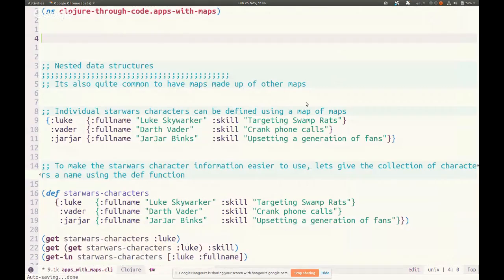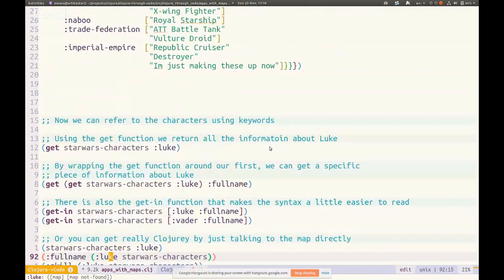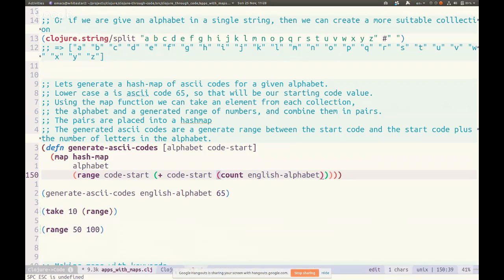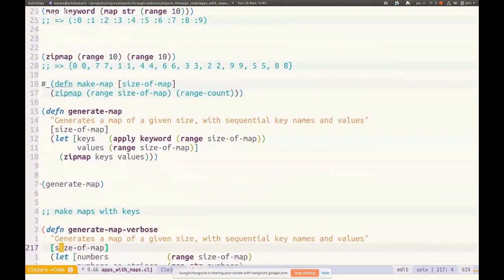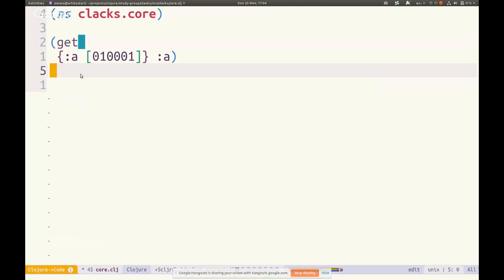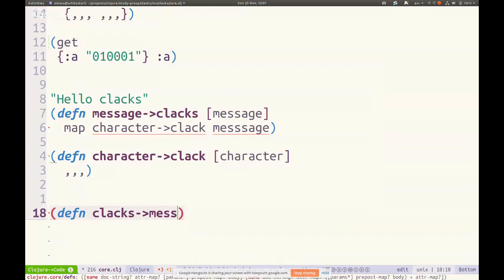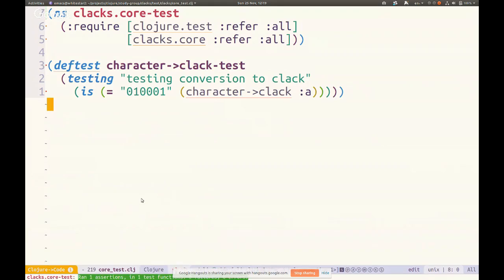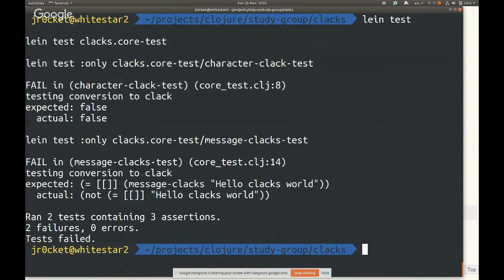Practicalli Clojure 4 - Working with data in Clojure hash-map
Discussing the thought processes around the design and approach of modeling data as hash-map in Clojure.

A walk through of example map data structures, showing how to access those maps effectively.

Working through an example of using a map to help create a simple ascii code generator (generates interger values for the Engilsh alphabet).

Left the Clacks encoder/decoder as a TDD exercise as homework for this week.